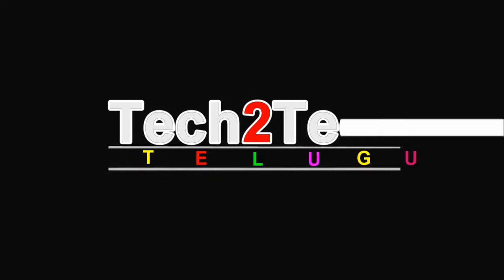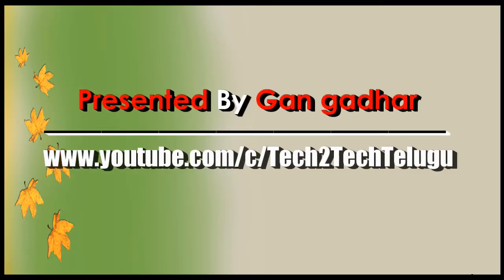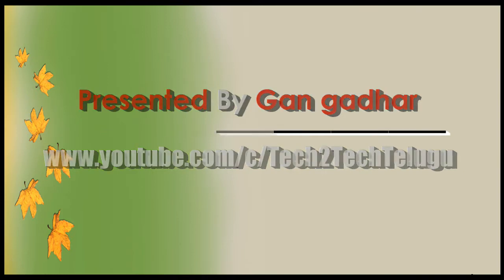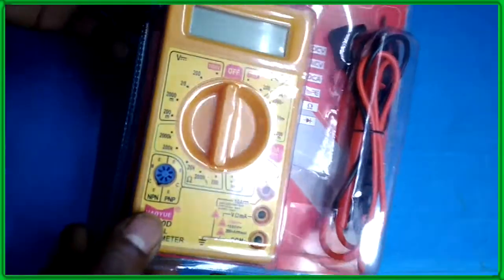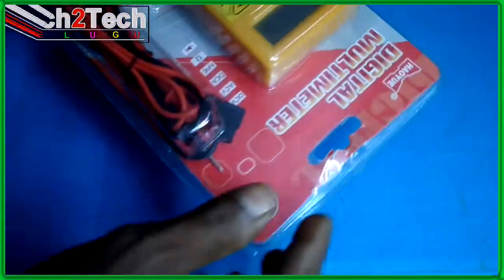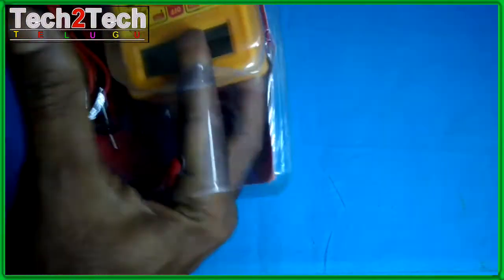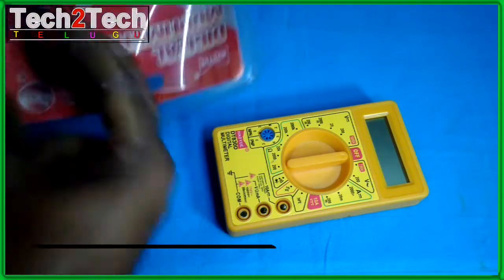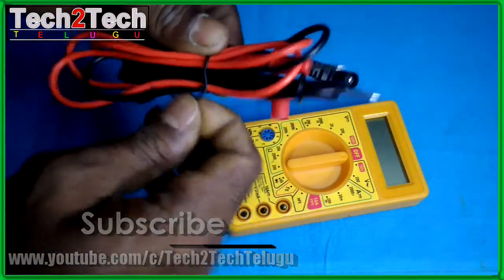How To Use A Digital Multimeter DMM DT830D | What is a digital multimeter | multimeter voltage test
6.How To Install A Blocking Diode To Any Solar Panel, Bypass Diode, Diode uses, Blocking diode

9.How to Make a Robot | Build a Robot | Make a Robot Step by Step | Tech2tech Telugu

10.OTG To Charge Flying Heli Ball, How to fly a Helicopter, Buy Webby Flying Sensor Ball

12.How To Add An External Battery To A UPS | ups battery backup Extend Runtime | zebronics ups

14.Kobalt Tools KAG 6 100 4 inch Angle Grinder Blue & Black | install angle grinder | us power tools

23.Cheap Hot Heaters, How to Check the Continuity on a Water Heater Element, How Water Heaters Work